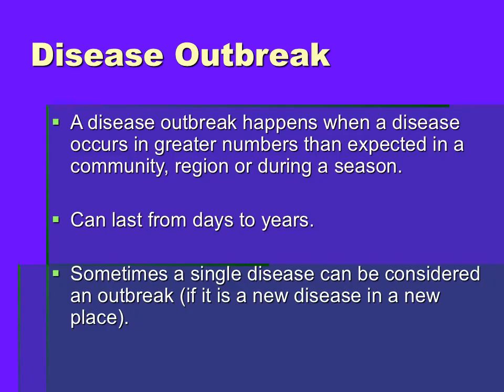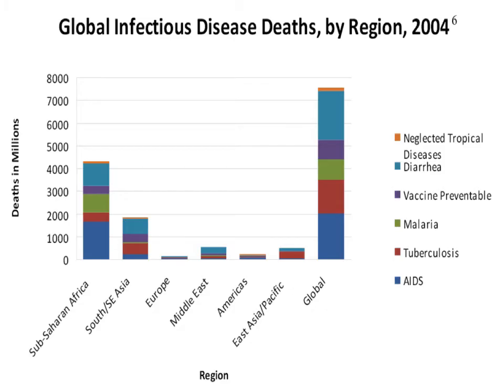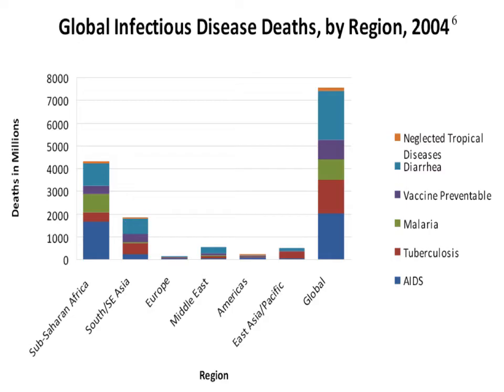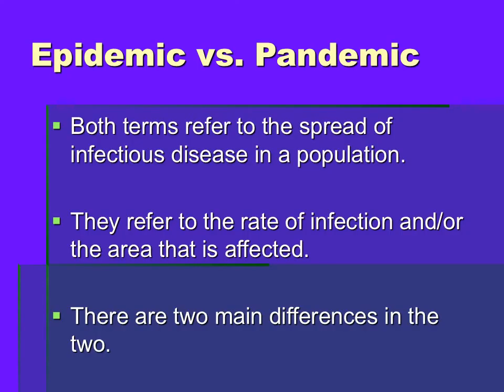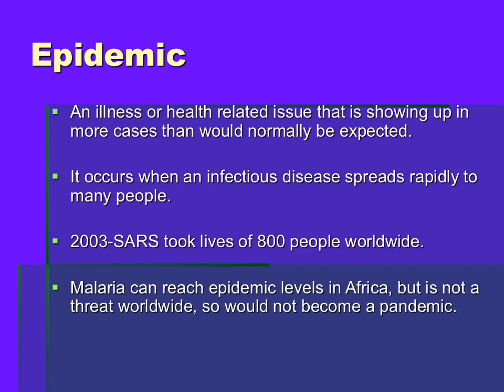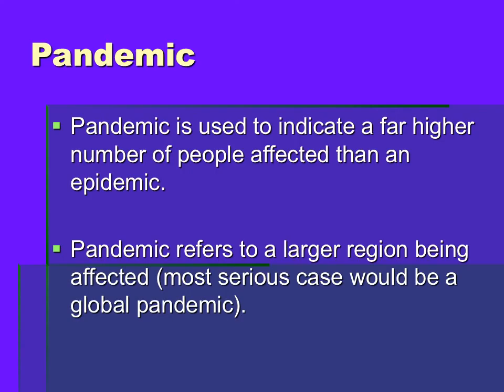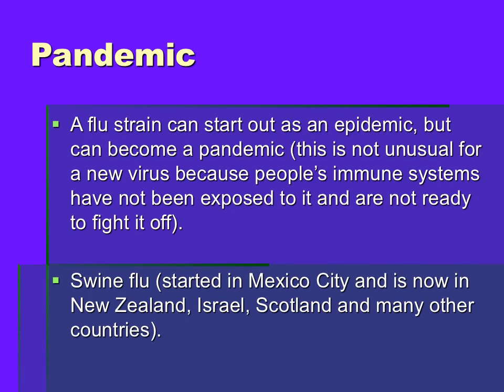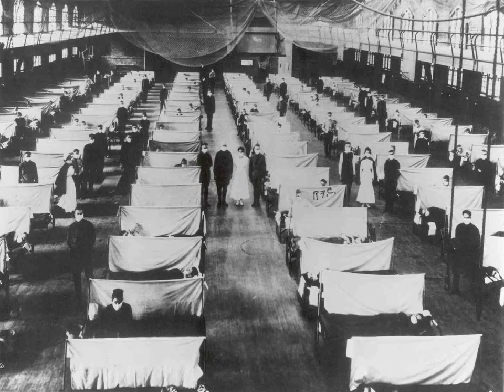Epidemic vs Pandemic